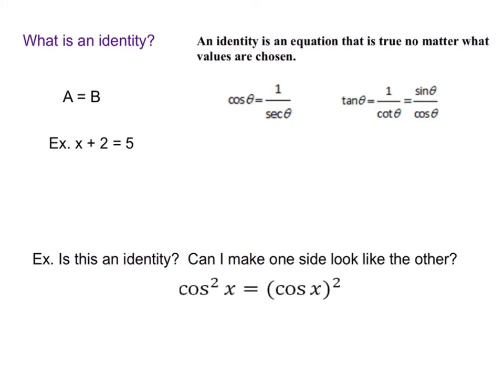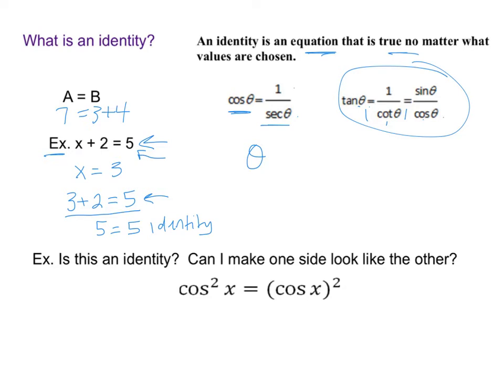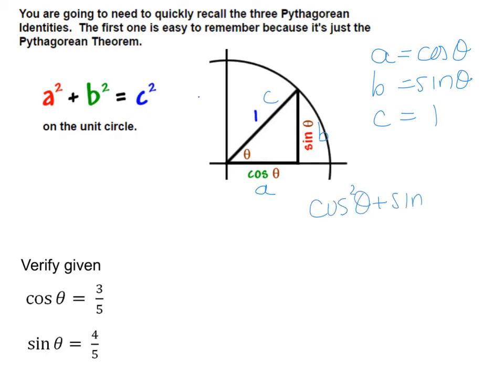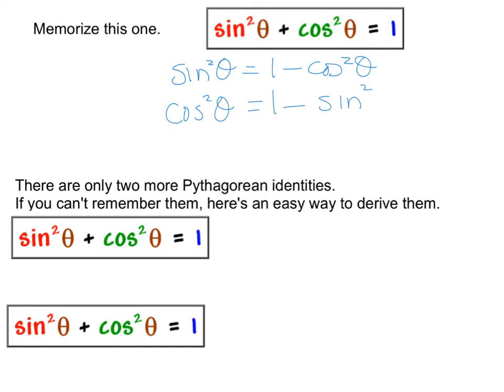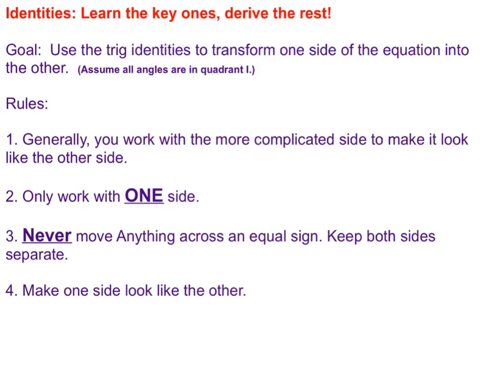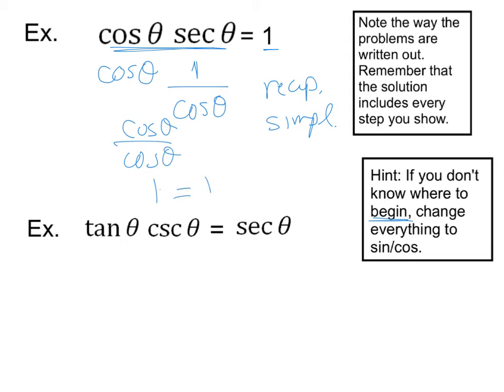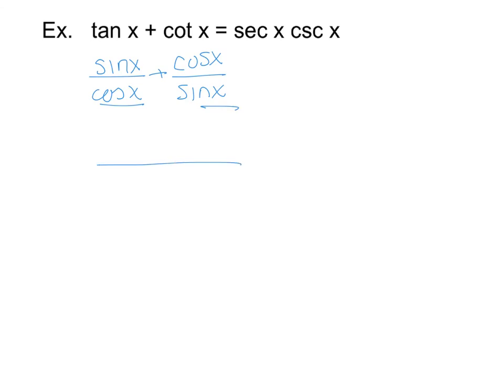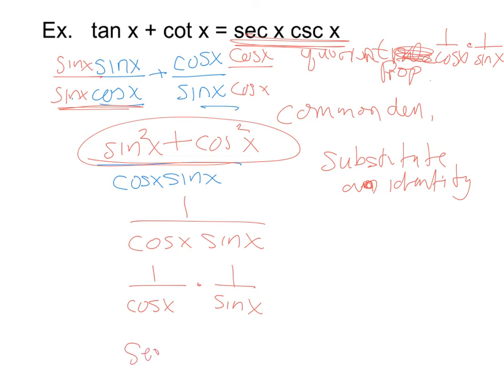P1 Right Triangle Trig Intro to Identities